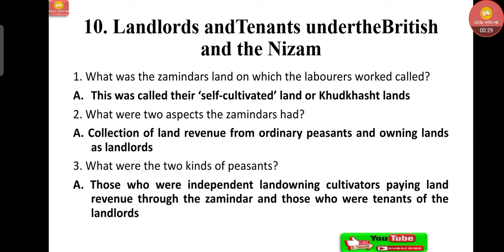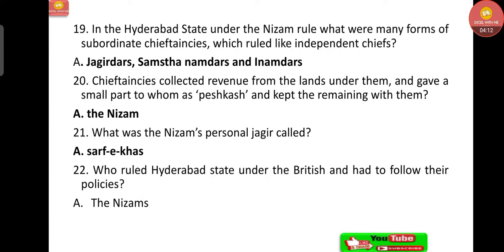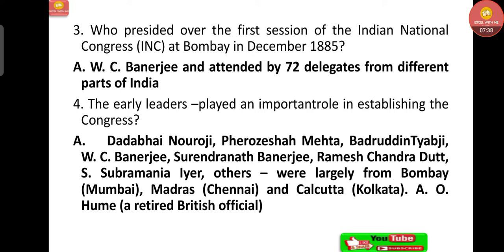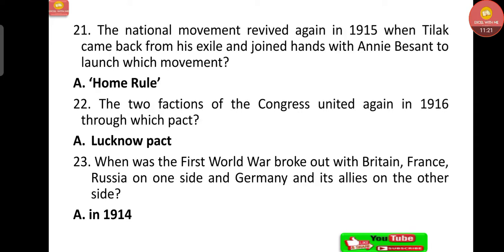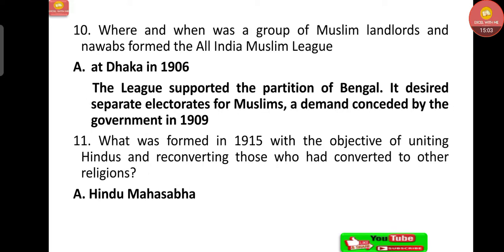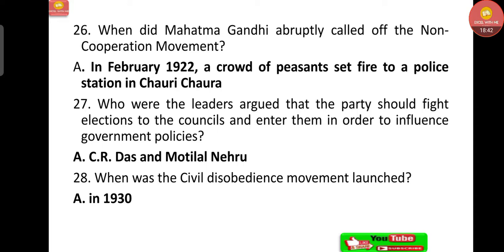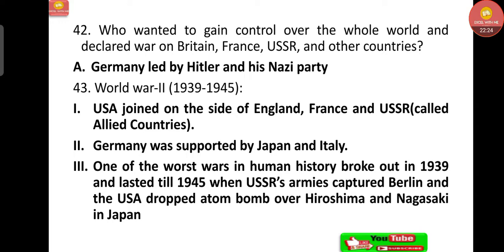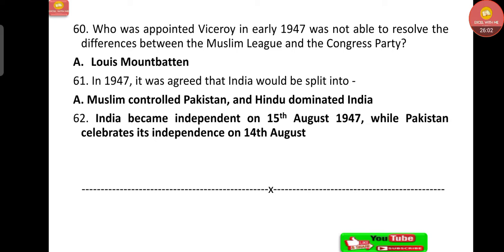TET || Paper-II Social Studies Class-8 || Theme-3 Political Systems and Governance(Part-1)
In this video TET Paper-II Social Studies Class-8 Theme-3 Political Systems and Governance Part-1 Practice Questions discussed.